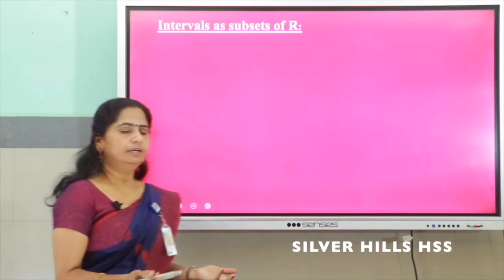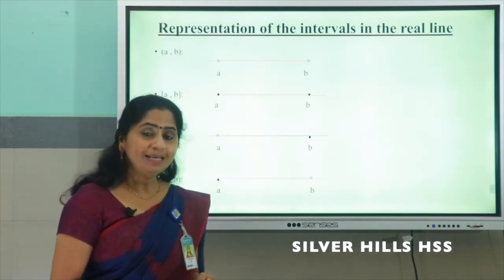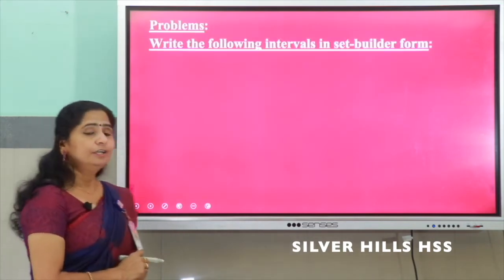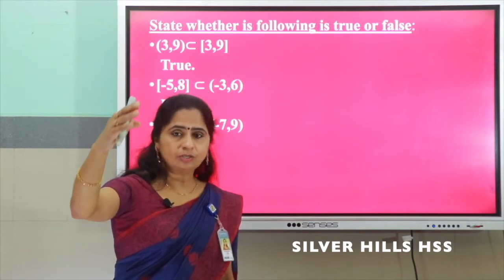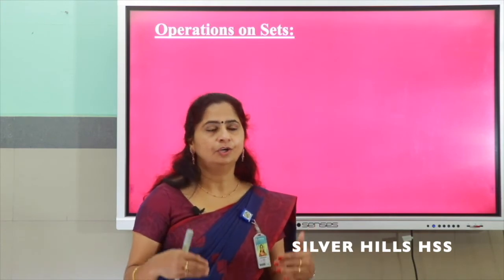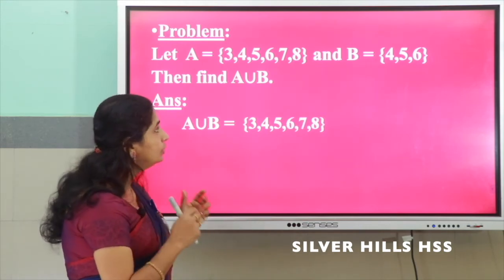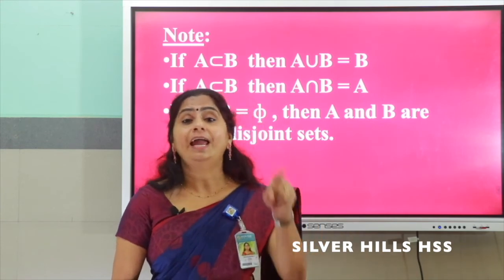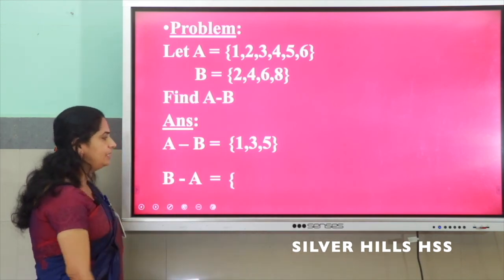SILVER HILLS HSS | Std XI | Maths | SETS – SESSION 3 | Ms Dhanalakshmi V